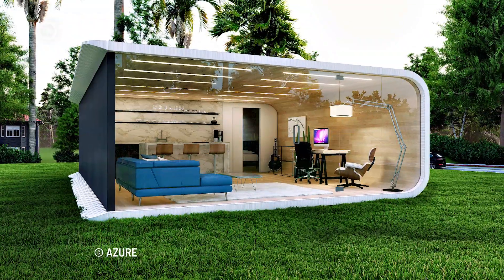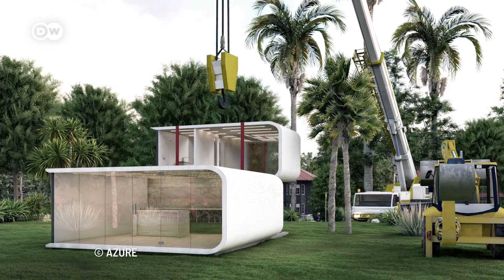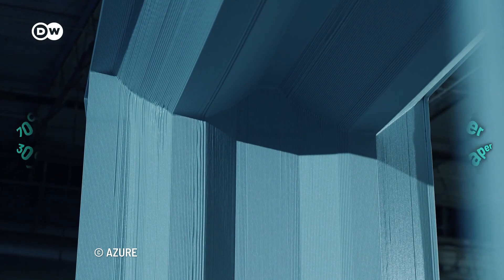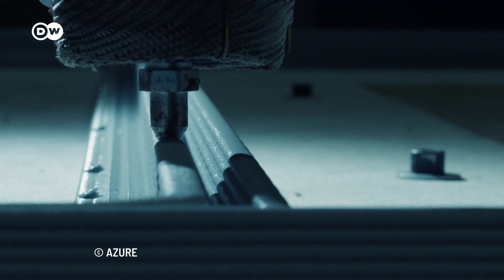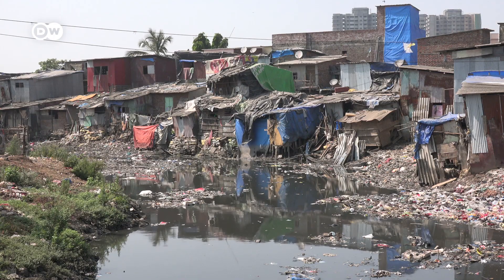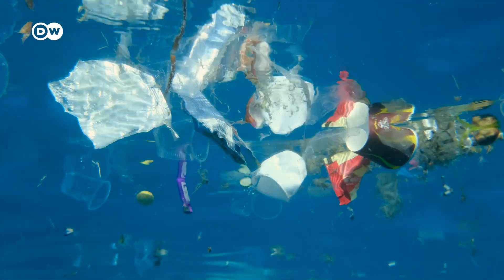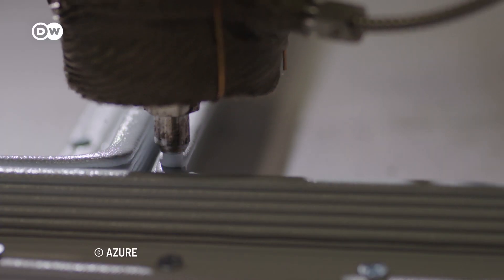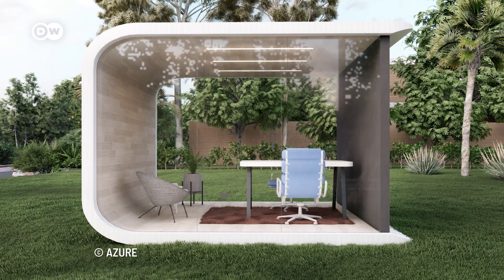Can 3D Printing Solve our Plastic Problem?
The construction industry is a major source of CO2 emissions. With the help of 3D printing using recycled plastic, it could become more sustainable. A California-based start-up is leading the revolution by 3D printing tiny homes from recycled plastic.